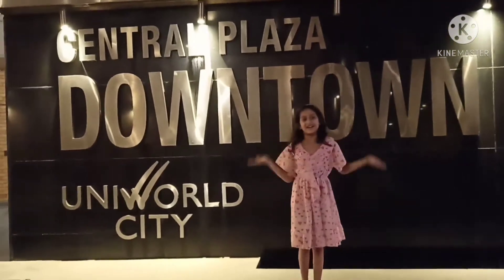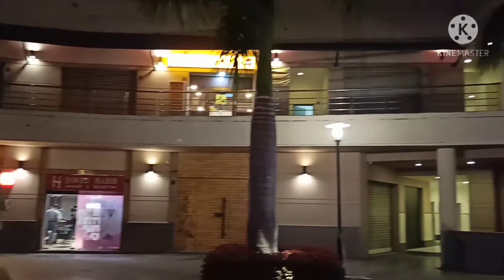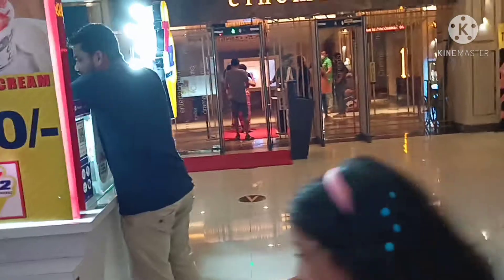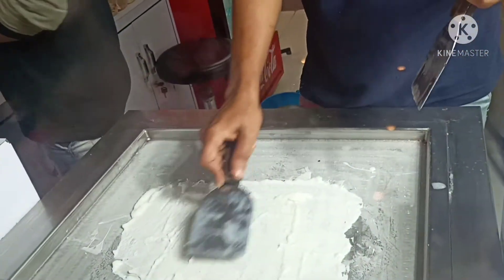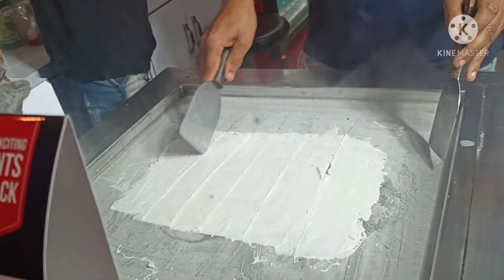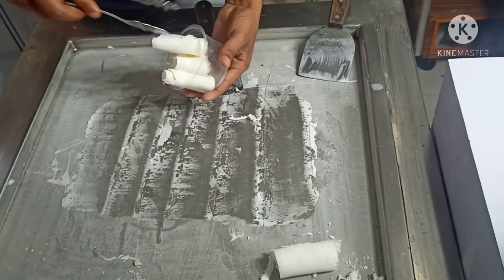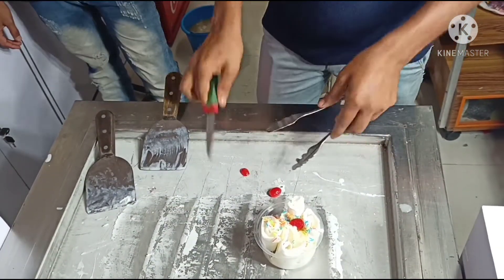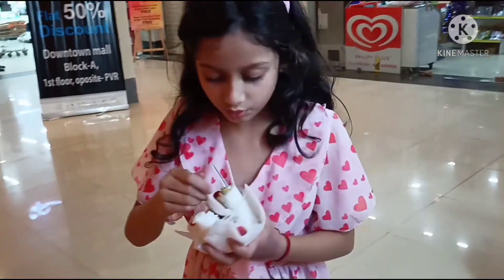Vaanya enjoying ice cream making process at ice cream parlour